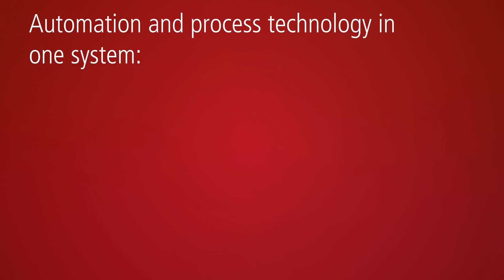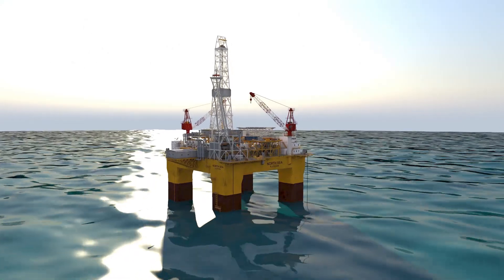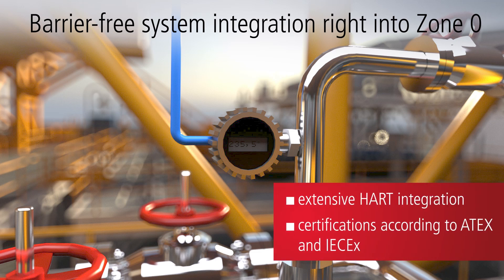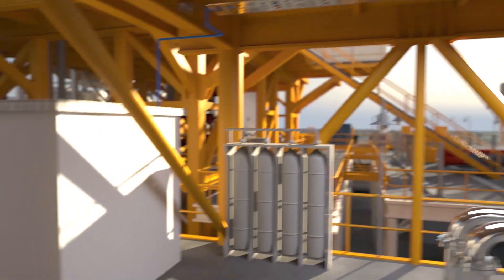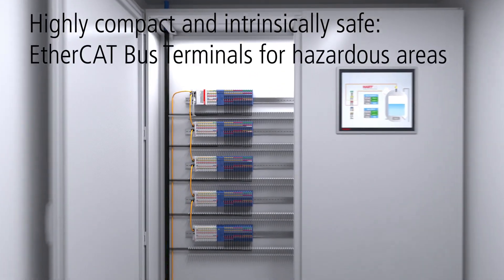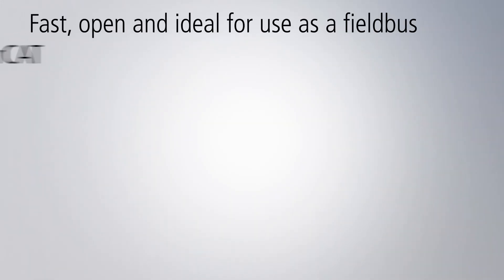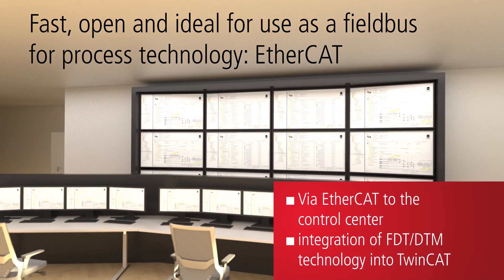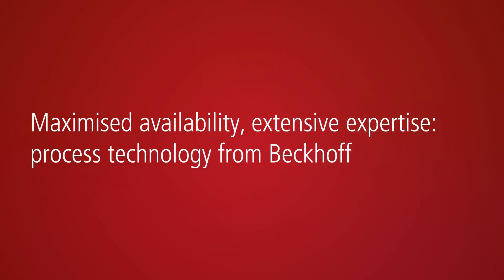PC-based control for process industry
Beckhoff combines automation, process technology and IoT communication in one system: With its open PC-based control technology, holistic solutions for barrier-free system integration up to zone 0/20 can be implemented, including integrated communication from the sensor to the cloud.